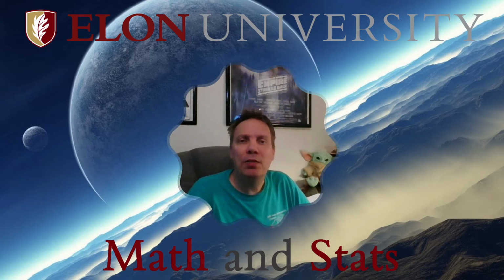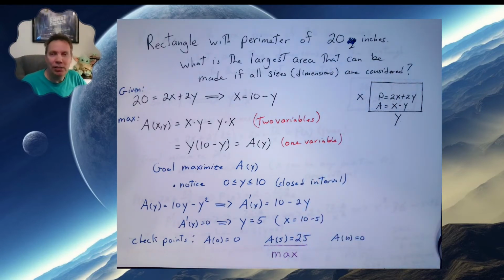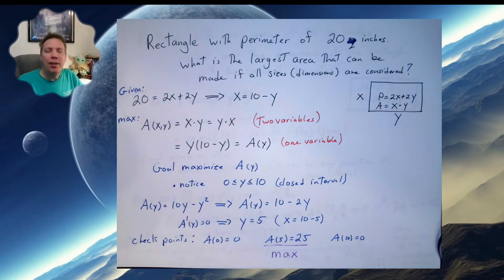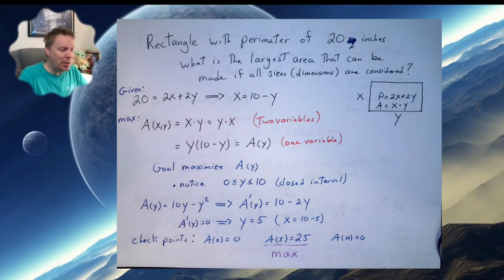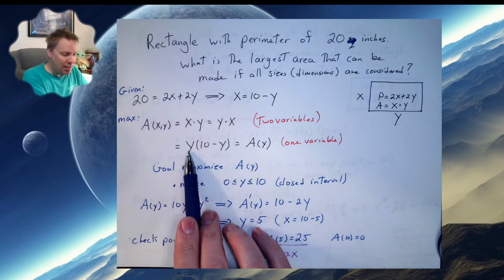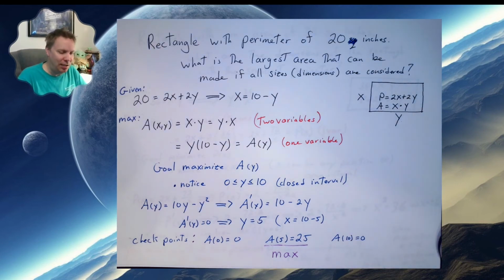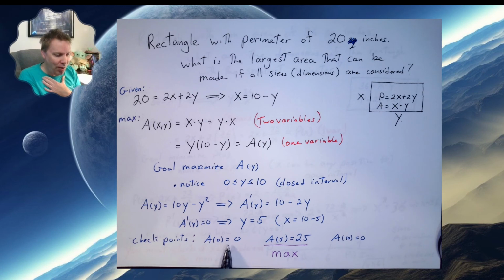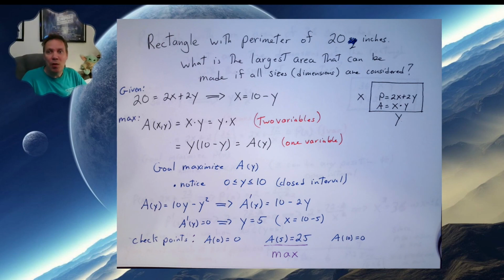Optimization (Intro pt 1)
This is a raw video introducing Optimization. This problem find the largest area of all the rectangles with a perimeter of 20.